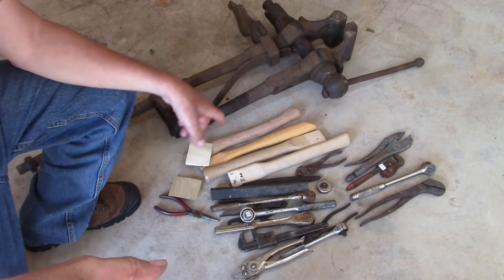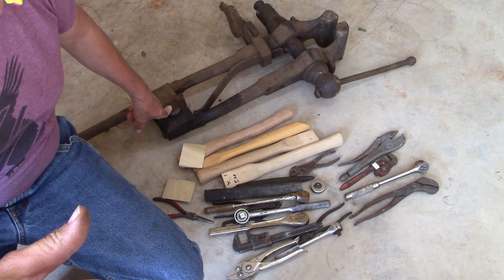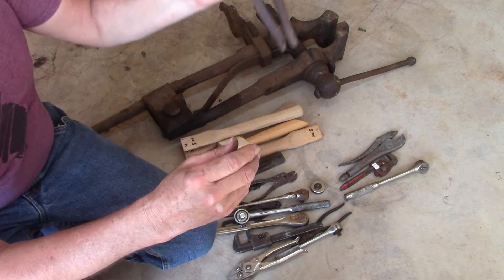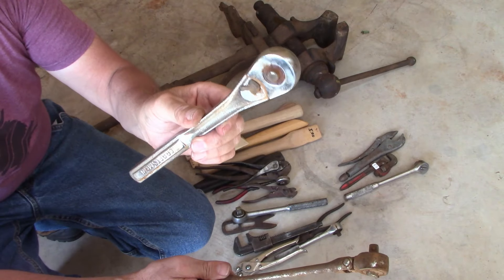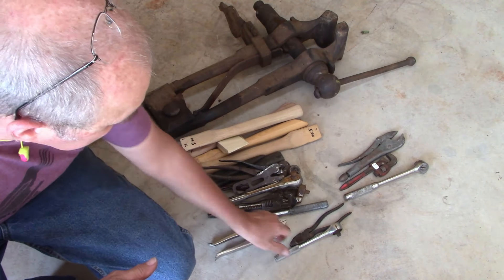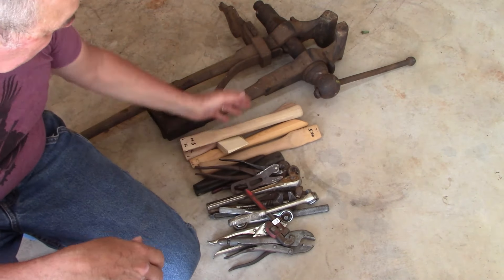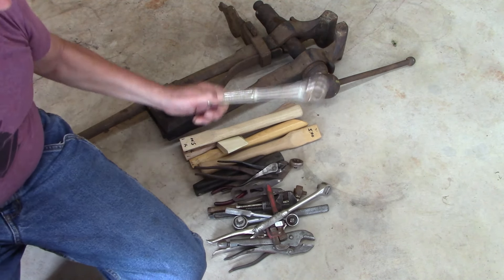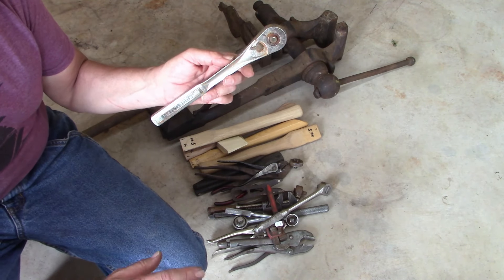Canton, Texas flea market buys!!!!!!!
When to Canton Texas to the flea market, it is billed as the largest flea market in the states, tools where expensive but I did find some good deals!